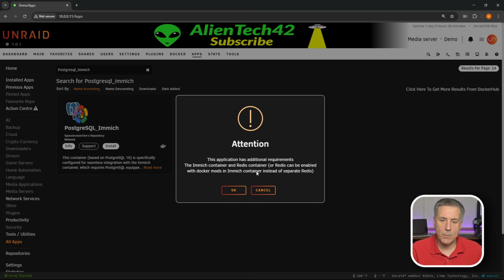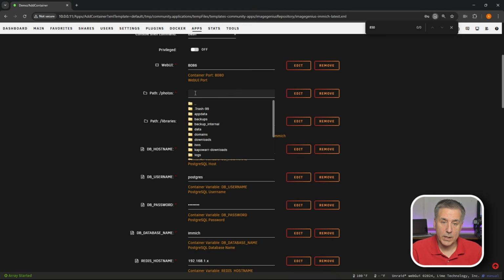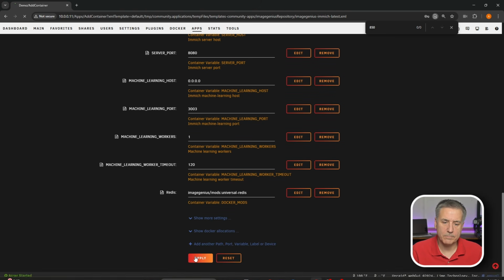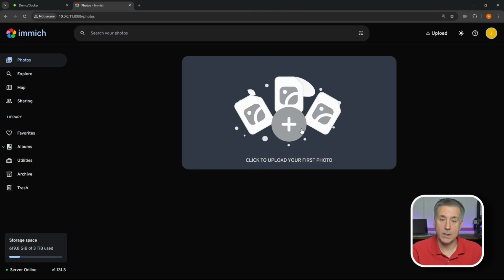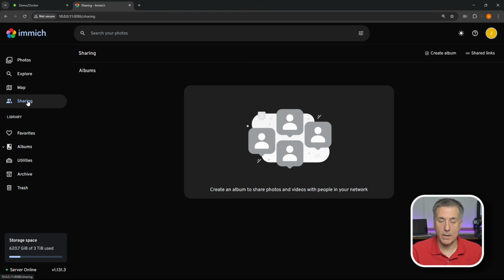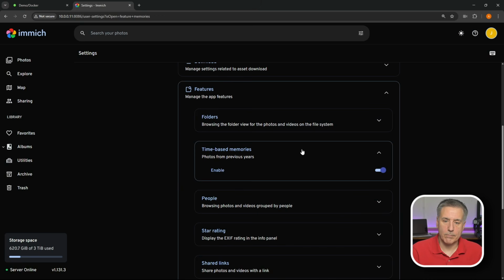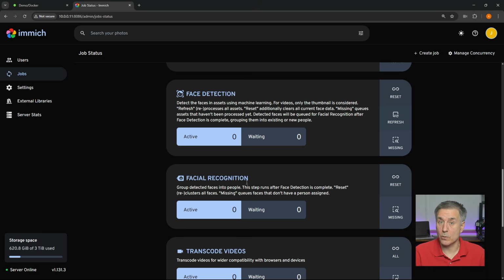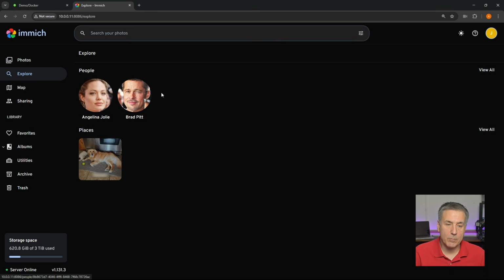Self Hosted Photo Storage Made EASY With Immich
Tired of relying on cloud services like Google Photos or iCloud? In this video, I’ll show you how to set up Immich, the open-source, self-hosted photo and video storage solution — right on your Unraid server! It’s easier than you think, and you’ll have full control over your memories, privacy, and storage.

💡 What You'll Learn:
What Immich is and why it’s a game changer for self-hosted media
How to install Immich on Unraid using Docker on Unraid
Setting up persistent storage, network settings, and user access
Tips for remote access, backups, and performance tuning

🛠 What You Need:
🔧 An Unraid server with Docker enabled
🔧 Basic familiarity with the Unraid UI
🔧 Photos to upload into Immich
🔧 A desire to ditch big tech photo storage 😉

👨‍💻 Whether you're new to self-hosting or a seasoned homelabber, this guide will get you up and running with ease.

Send us a postcard or a sticker:
AlienTech42